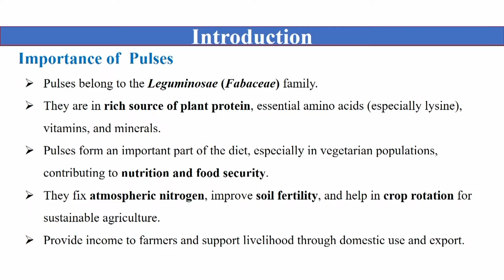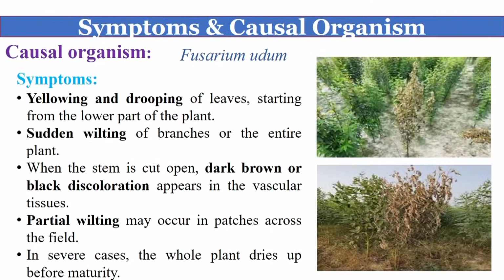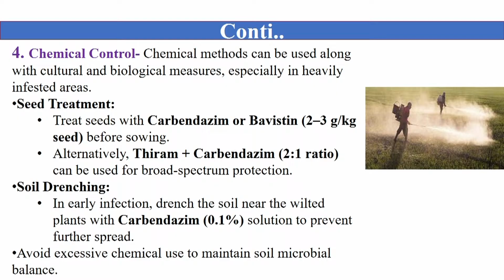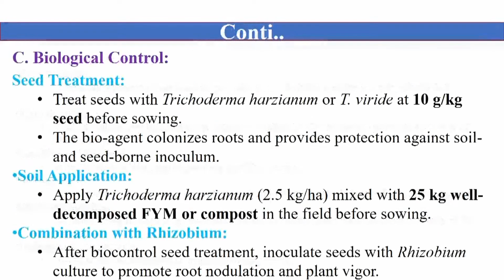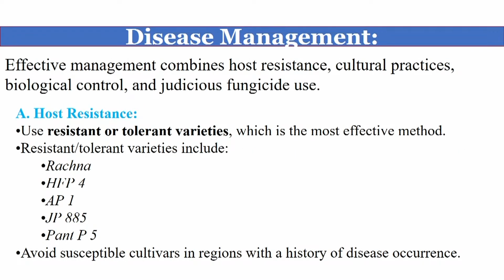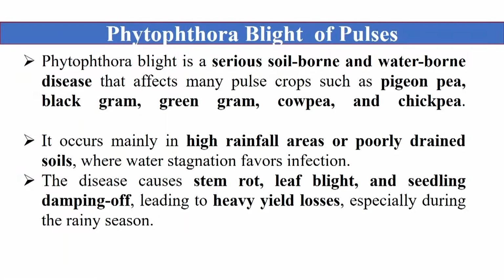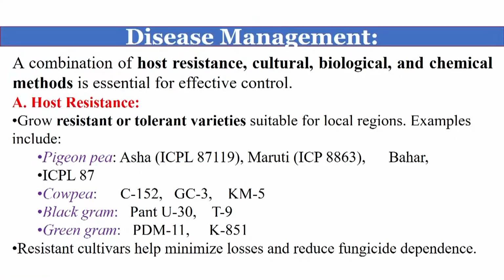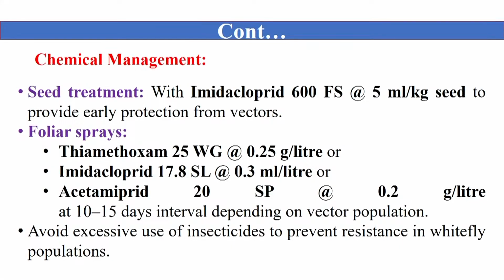Voc. : Agr. & Animal Husbandry : Diseases of Pulses & Their Integrated Management for Food Security